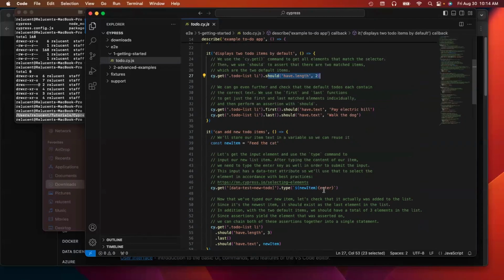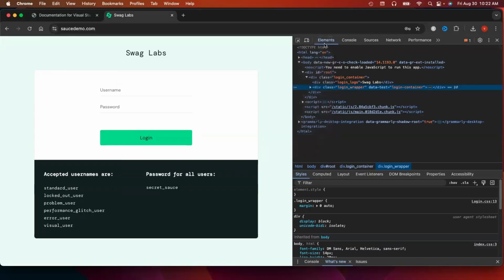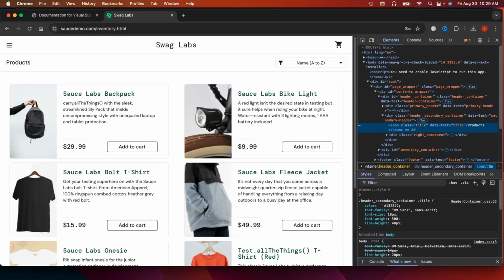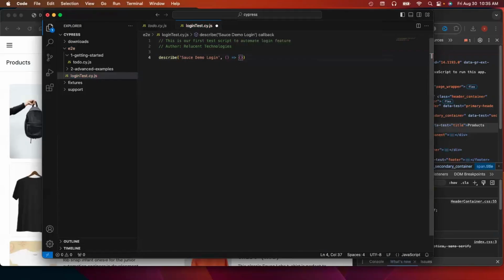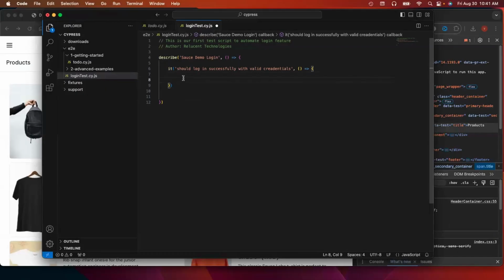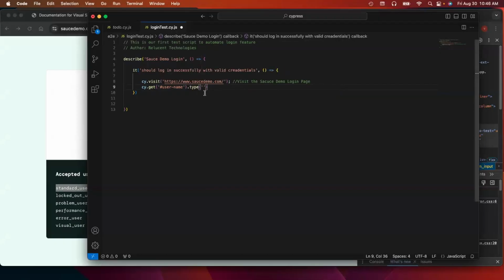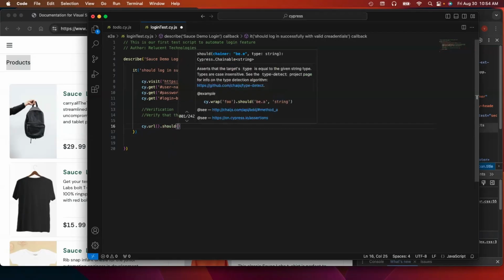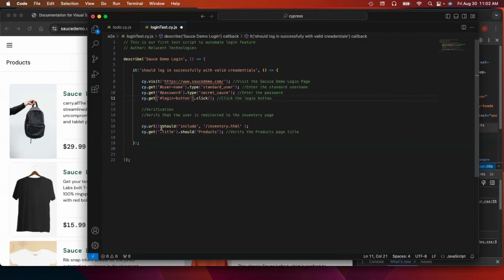Lesson 5: Write Test Scripts